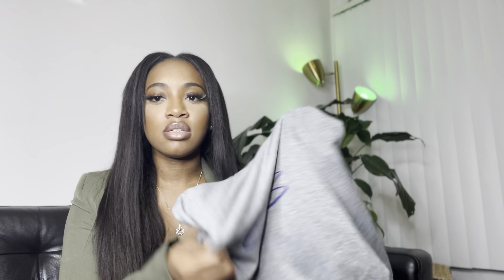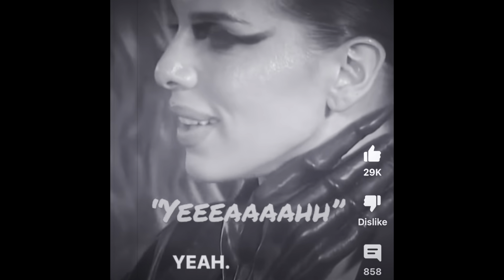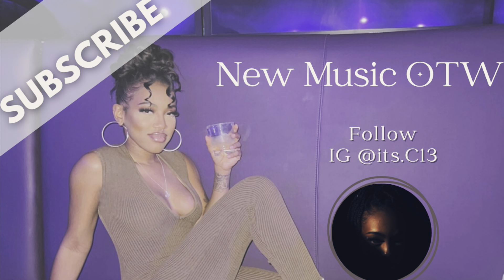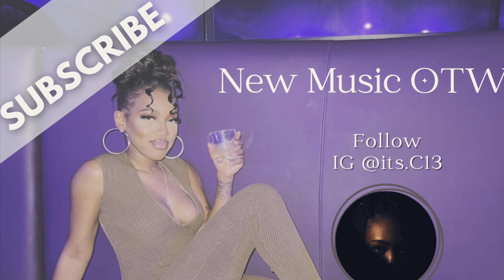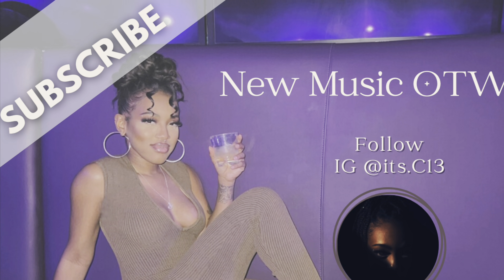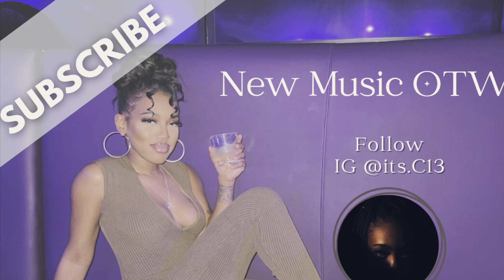5 Essentials to bring to your studio session | C13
Here are some things I bring to the studio that I think are REALLY important!
Which one are you going to bring to your next session?! Share with us in the comments.